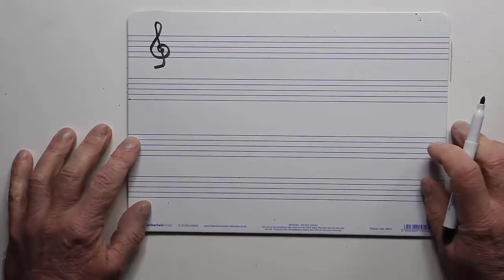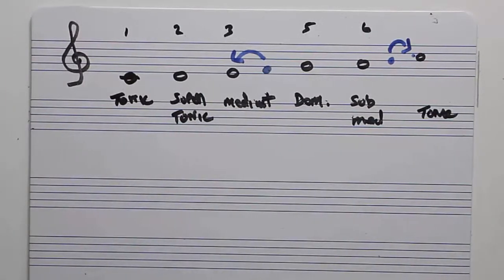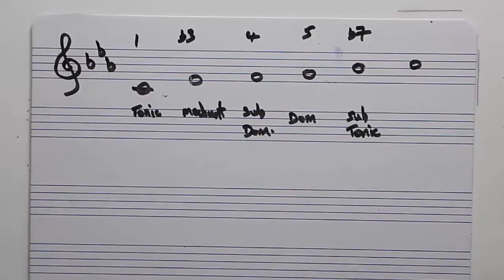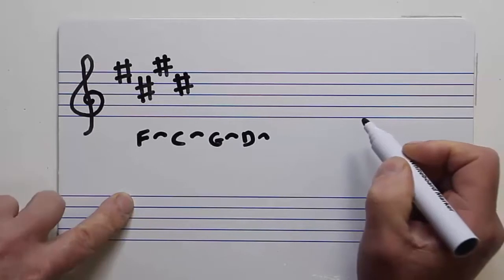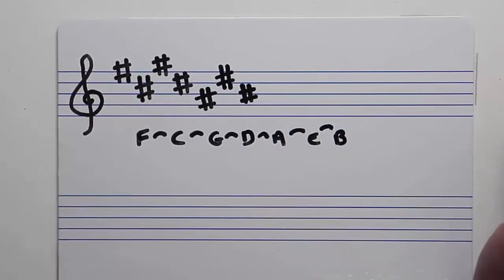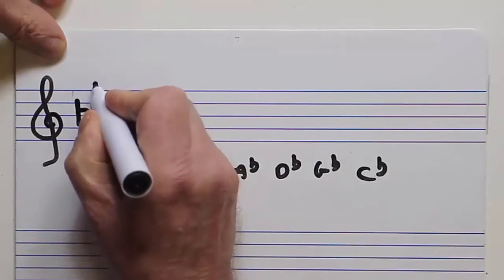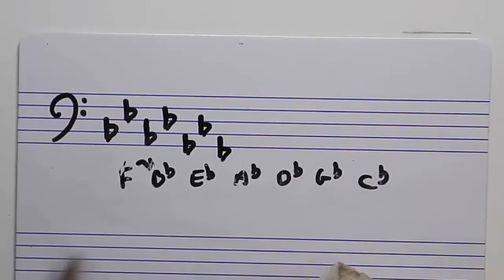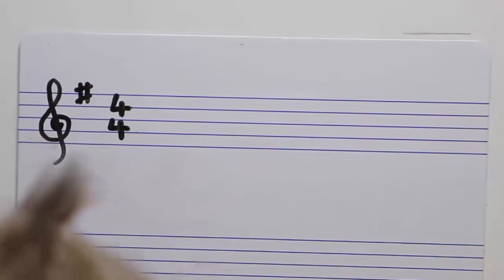HTPB8: More Scales and Good writing.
This is the last video for basic music theory. I don't want to insult your intelligence by going through simple rhythms etc. The next vid will test your basic nusic theory understanding.
for the transcripion of The Closer